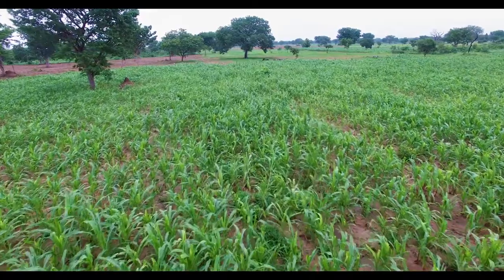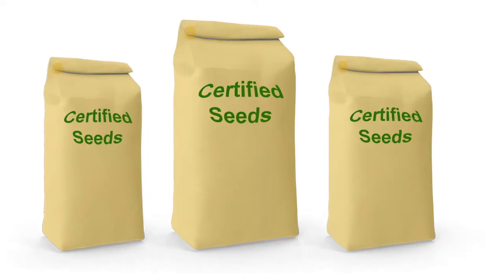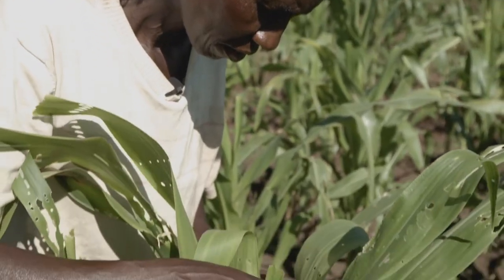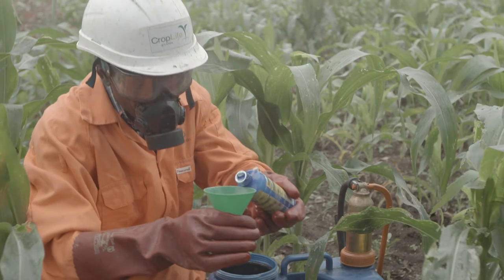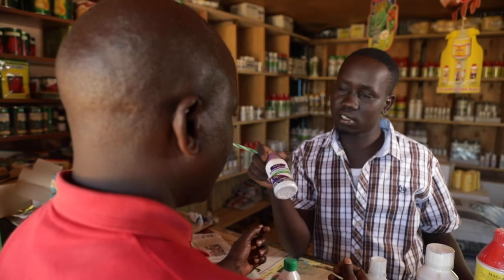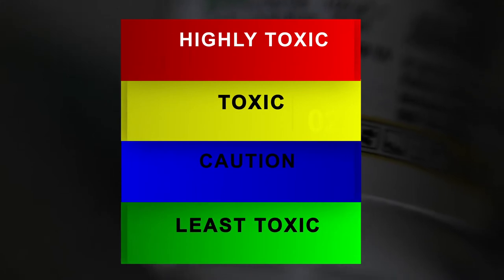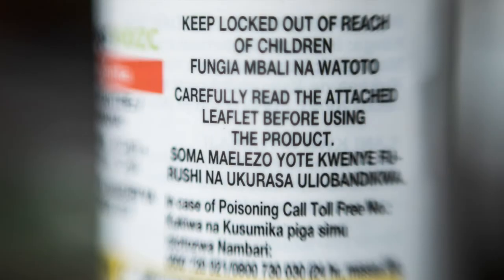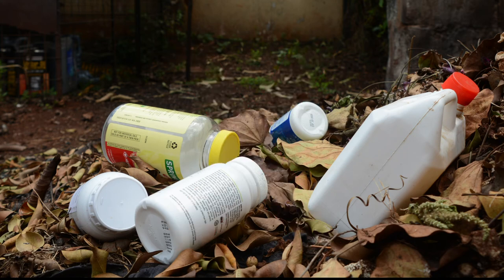Safely purchasing pesticides for managing fall armyworm